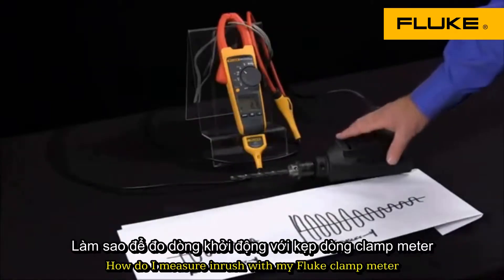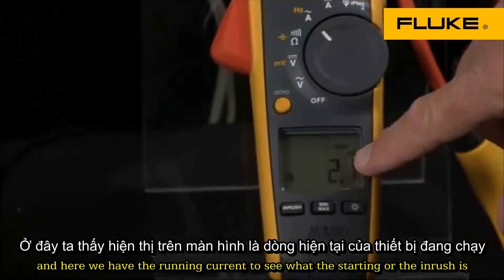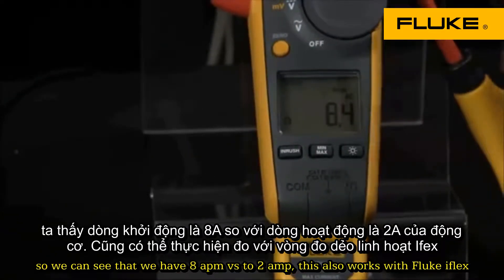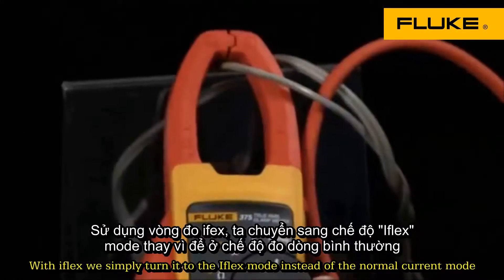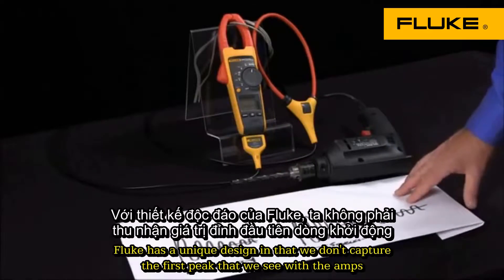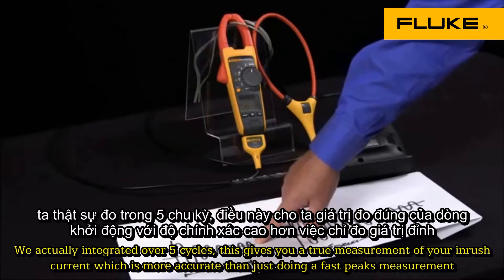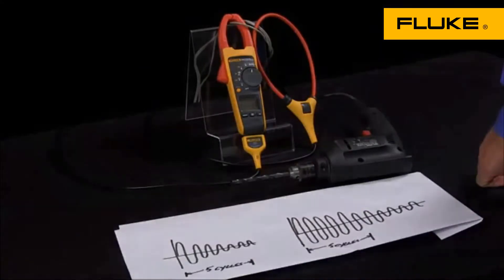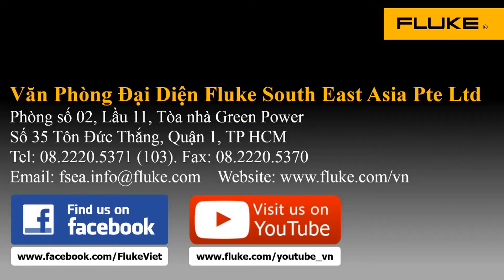Cách đo dòng khởi động với kẹp dòng Fluke 376 - 381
Chúng ta đã biết dòng khởi động là gì và tại sao cần quan tâm đến dòng khởi động ở video trước, trong video này Fluke sẽ hướng dẫn các bạn cách đo dòng khởi động với kẹp dòng FLUKE 376-381